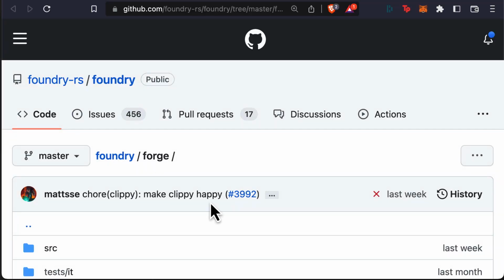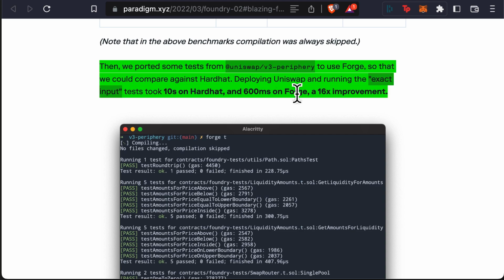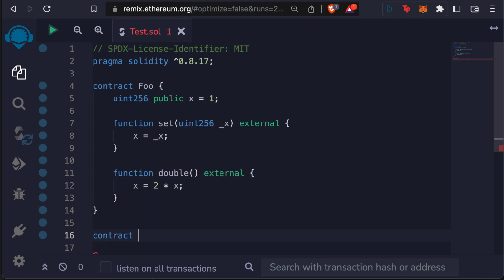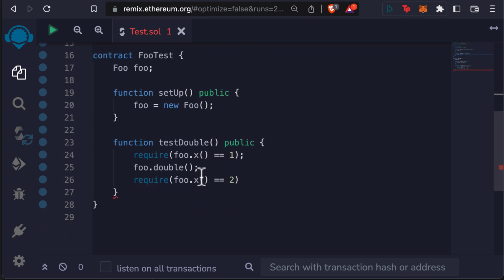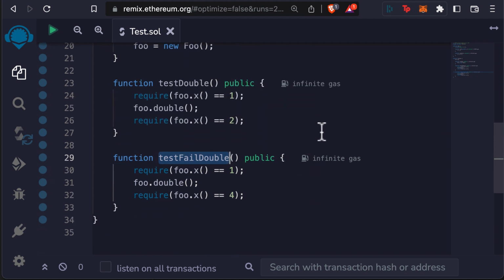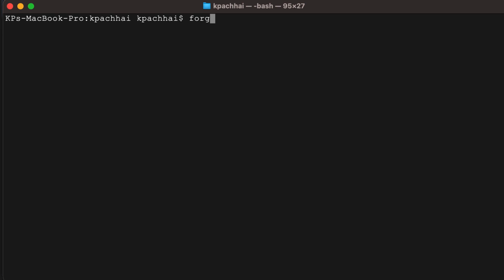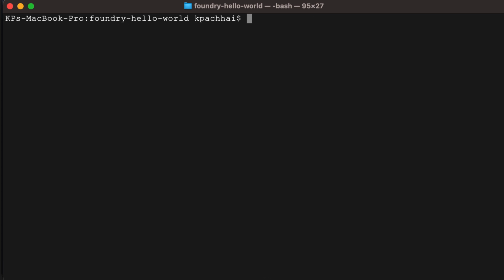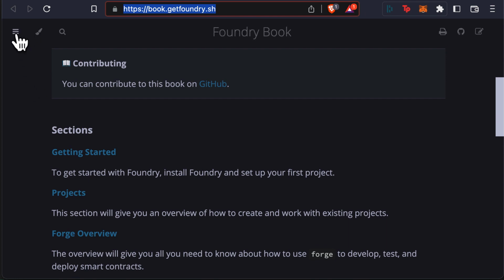Introduction to Foundry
Foundry is a smart contract development toolchain that helps manage dependencies, compile projects, run tests, deploy projects, and interact with the blockchain. It is written in Rust and offers faster performance compared to other tools. Foundry provides a unique approach to testing smart contracts, allowing developers to write tests in Solidity and manipulate the test EVM environment. It also introduces developers to various types of testing such as Fuzzing and differential testing, which is essential for ensuring the security of smart contracts. Foundry helps developers go beyond the testing capabilities of other tools to ensure the security of their smart contracts.

Other Links:
- Questions about EatTheBlocks courses, partnerships, projects: contact [at] eattheblocks [dot] com